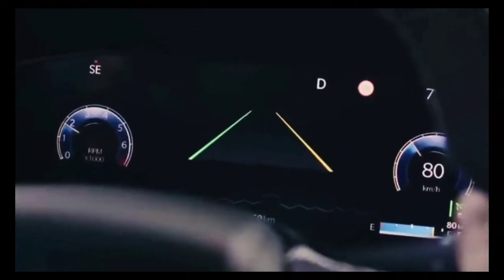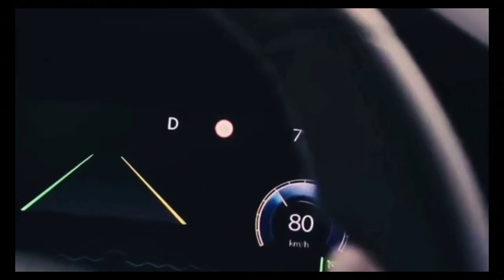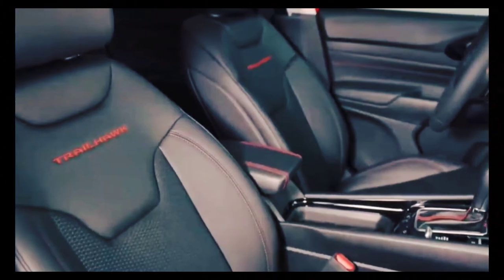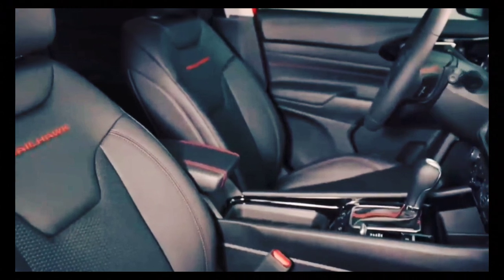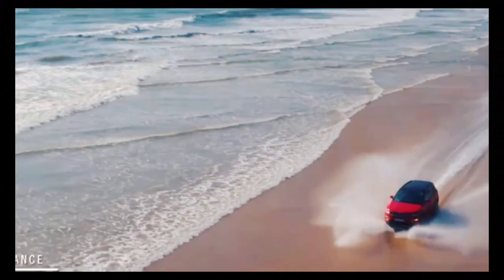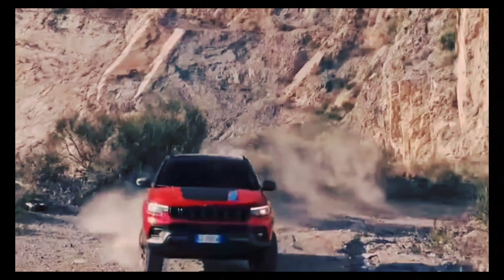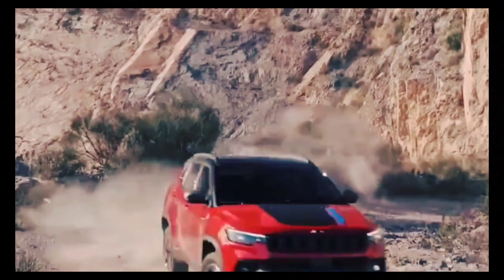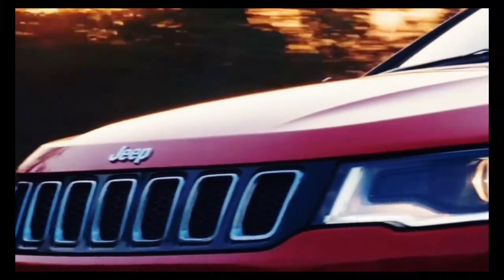All-New !! 2024 Jeep Compass | Optional 10.3 Inch Touchscreen | Interior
Jeep's Compass SUV slots between the Renegade and the Cherokee. It went through a fairly comprehensive refresh two years ago, so no major changes are expected for the 2024 model year. Just last year, Jeep also gave the Compass a more powerful standard turbocharged engine, now good for 200 horsepower and 221 lb-ft of torque. These updates make the Compass a better proposition in a segment where few offerings boast true off-road capability.